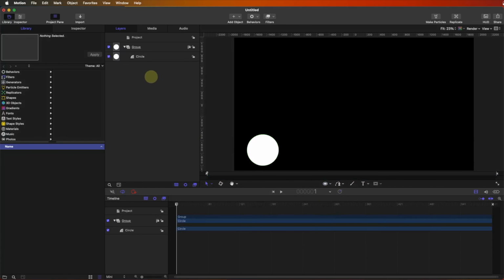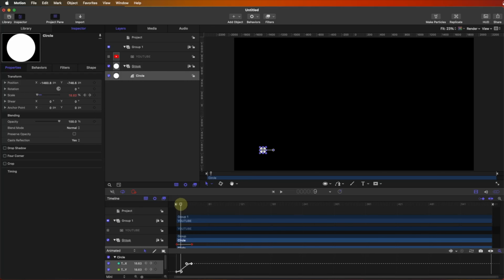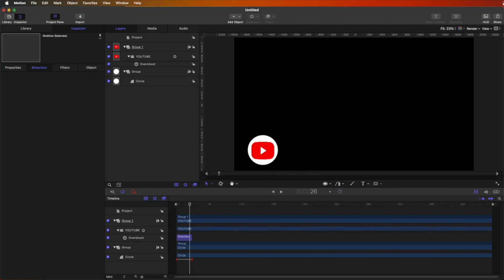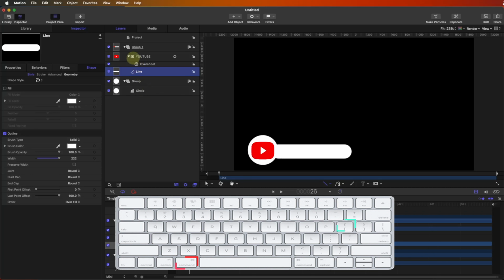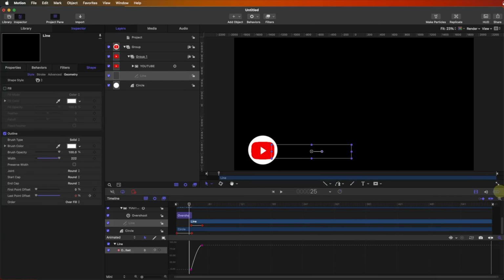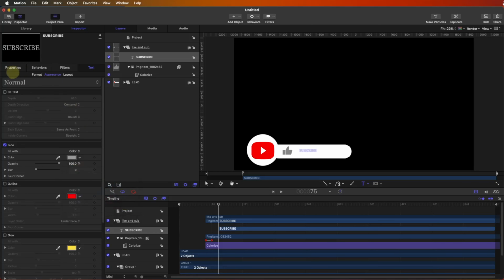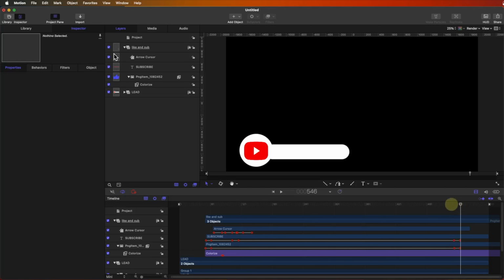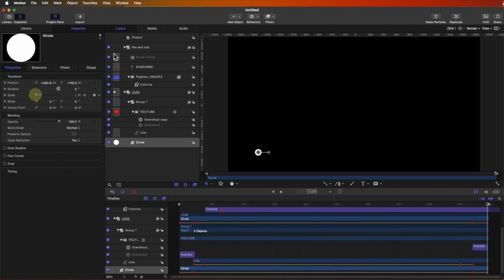MOTION 5 TUTORIAL PART 2 , simple Youtube subscribe a#applemotion